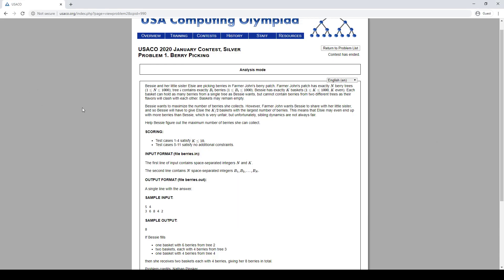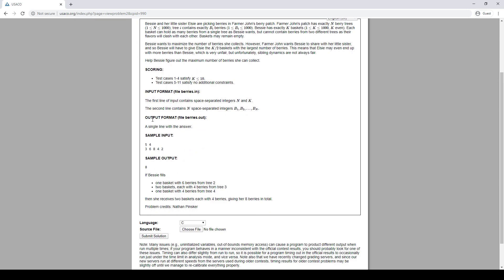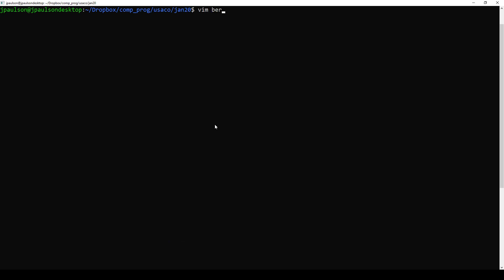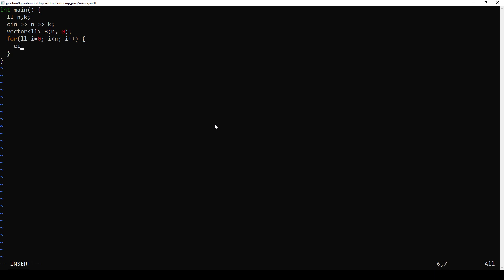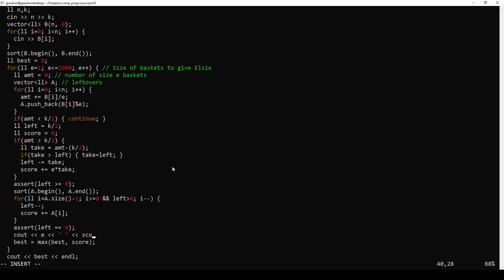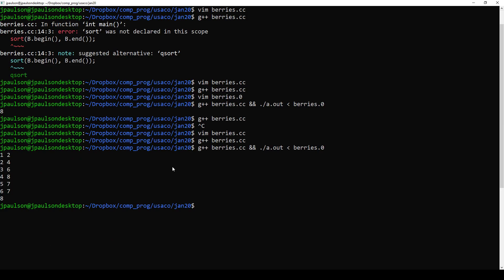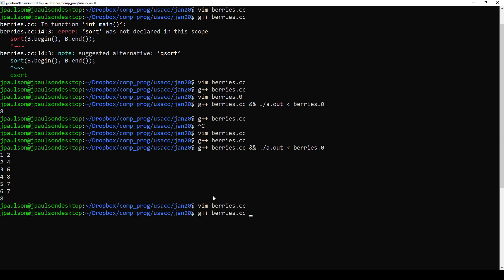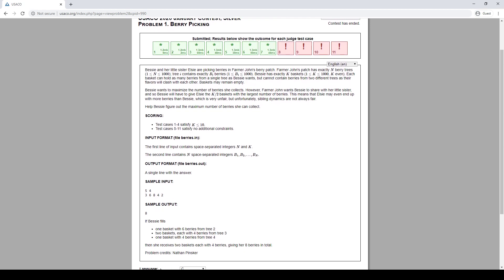USACO January 2020 - Silver 1 - Berries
I like this problem because it doesn't require any algorithms background, just pure problem-solving.